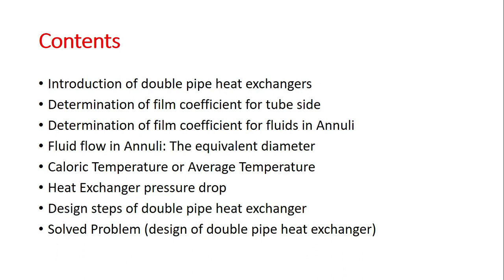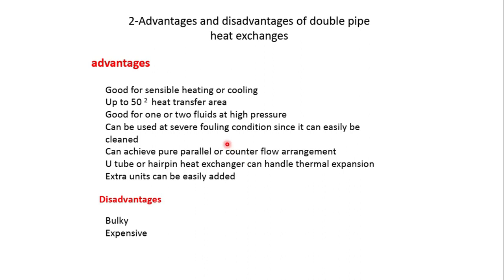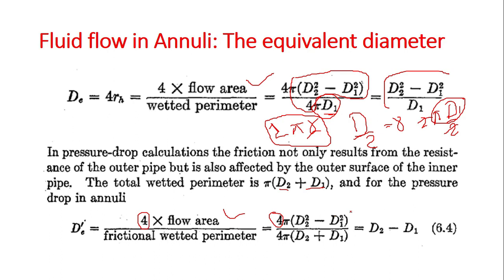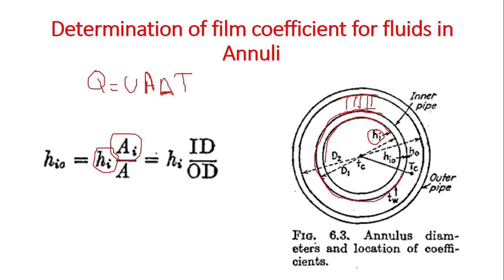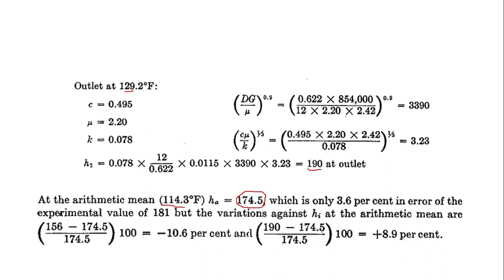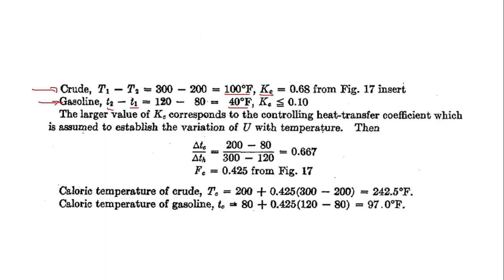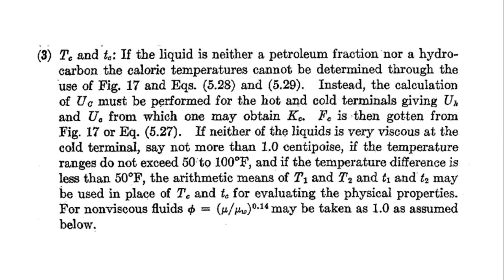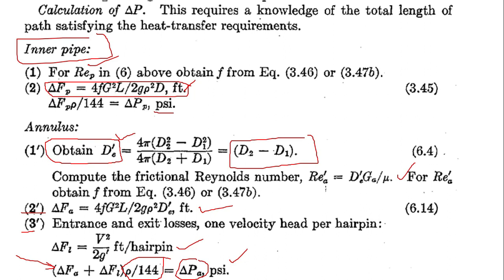Process Heat Transfer - Lecture 6 - Part 1